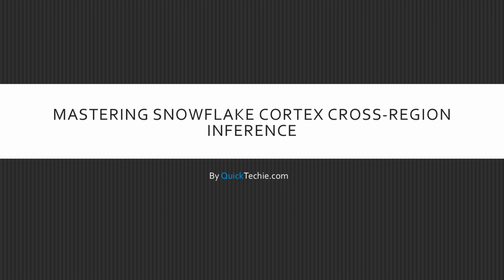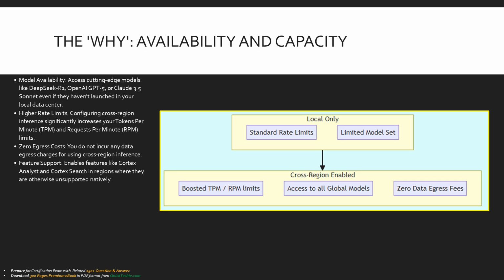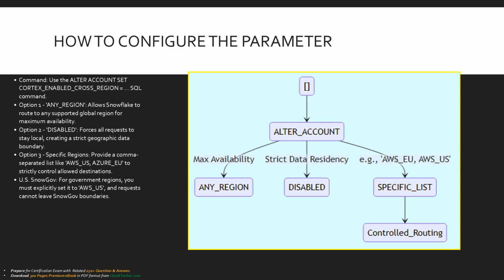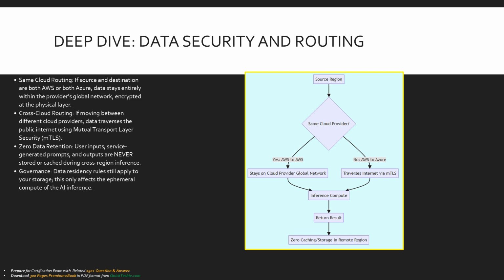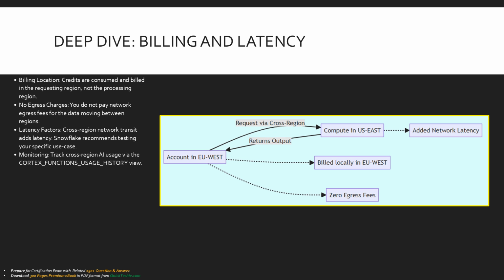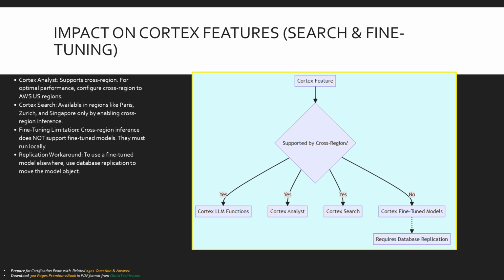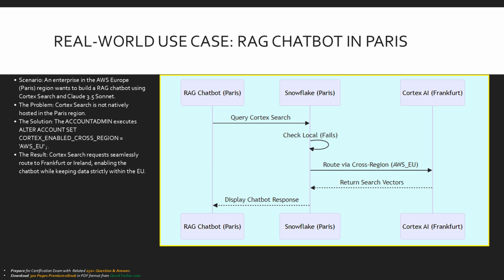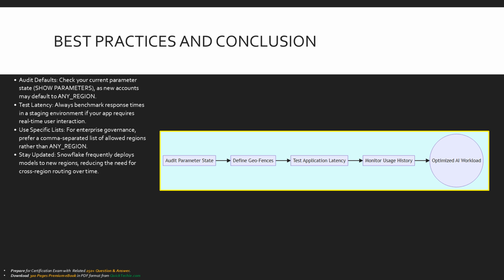Module 15 Mastering Snowflake Cortex Cross Region Inference (SNOWPROⓇ SPECIALTY: GEN AI)